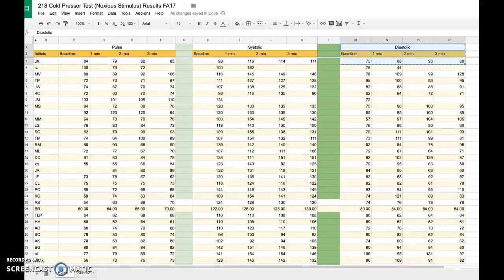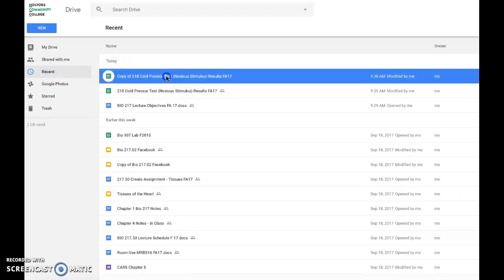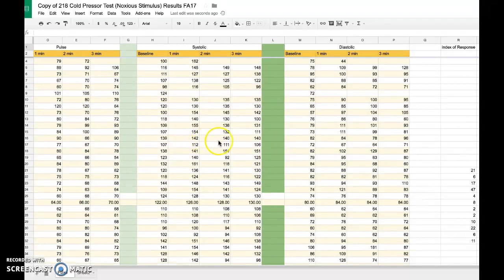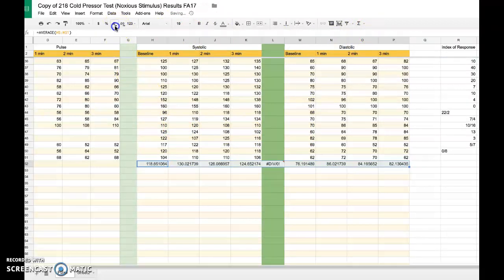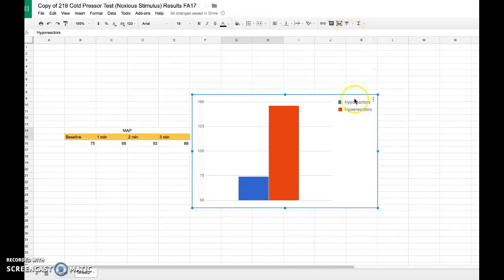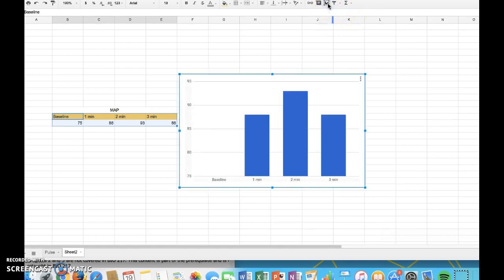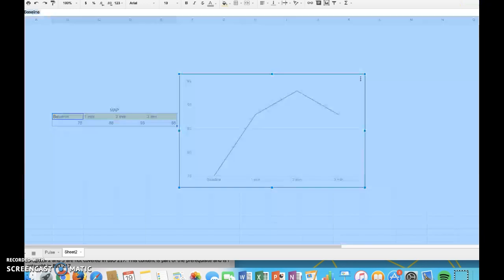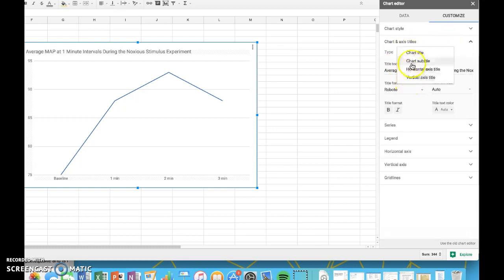Noxious Stim Data